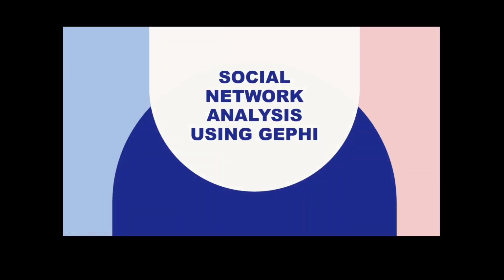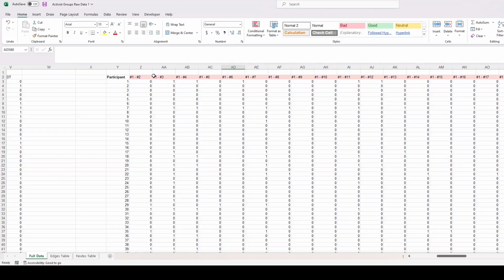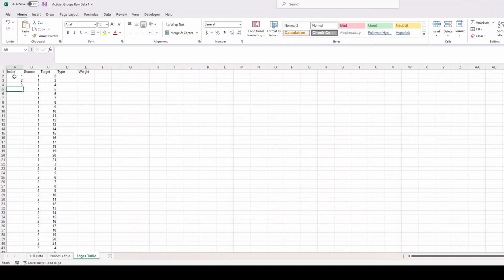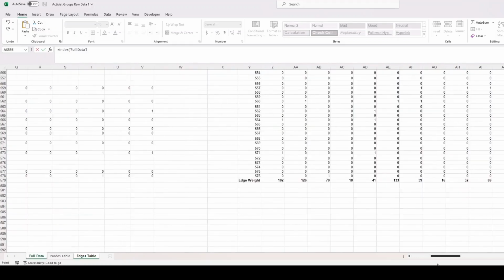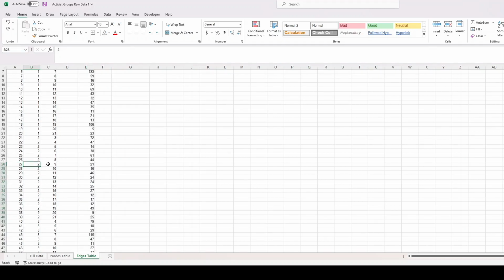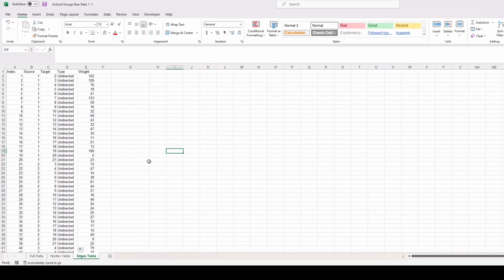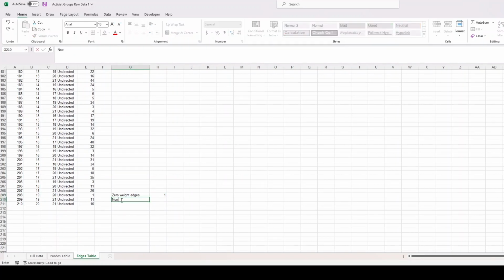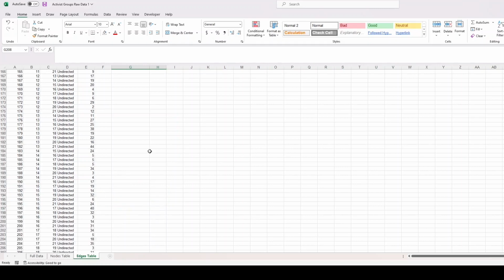Gephi 4: Creating Edges Table (Part 2) – Networks Analysis